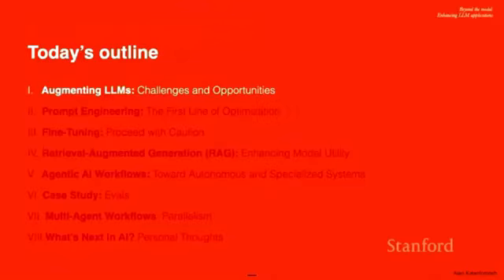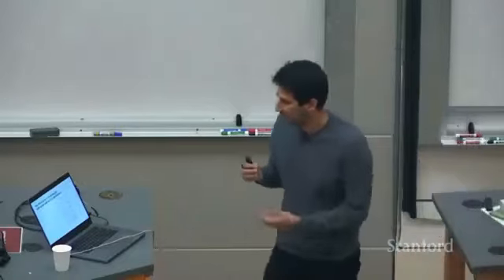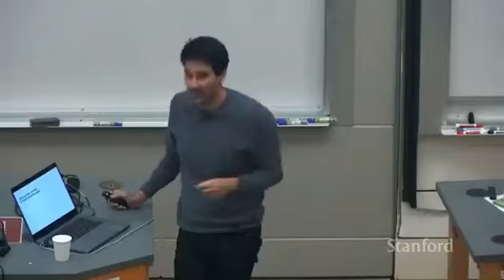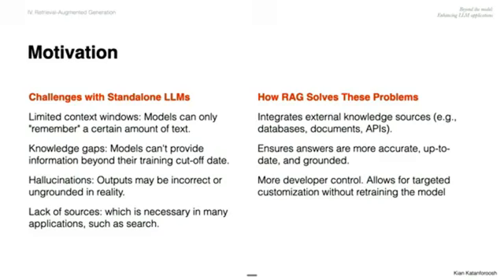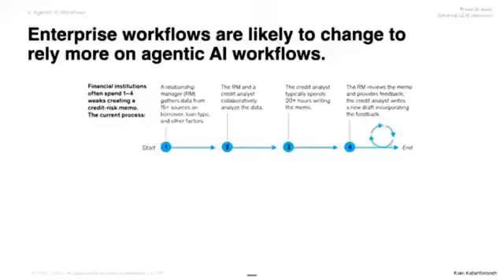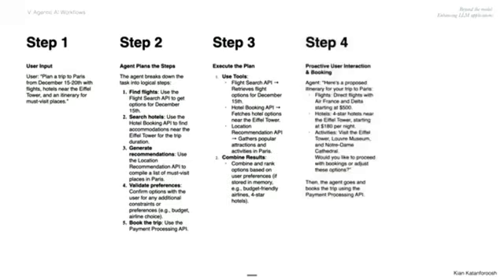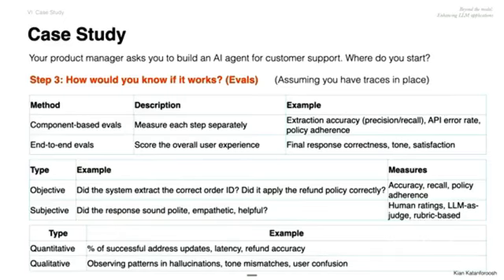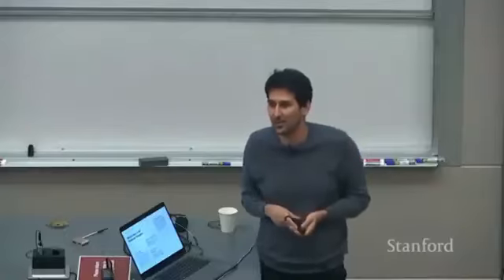INSTEAD OF WATCHING NETFLIX TONIGHT. Spend 2 hour with this.